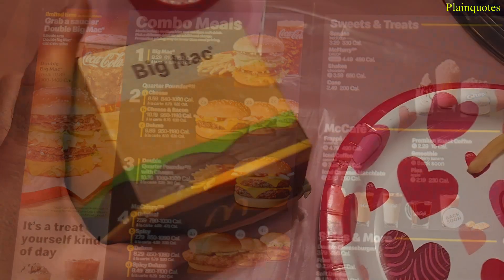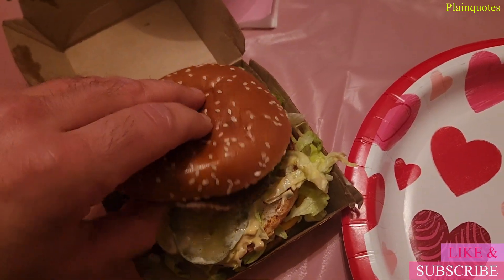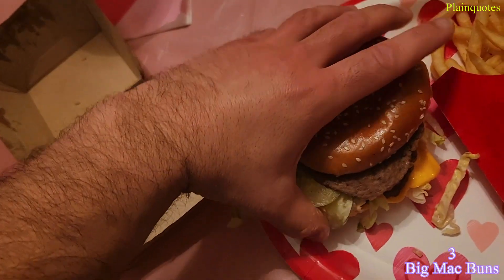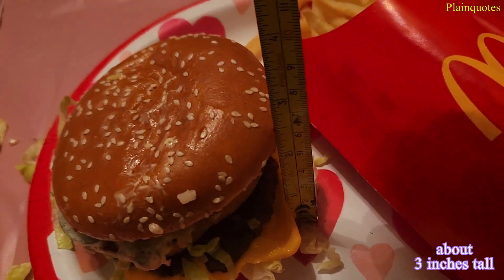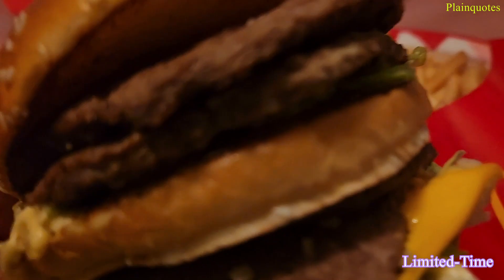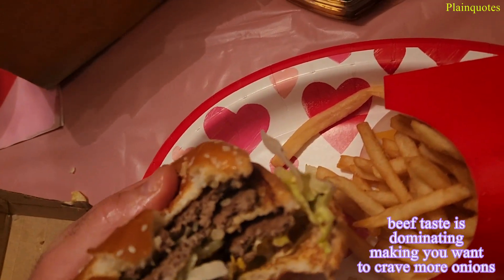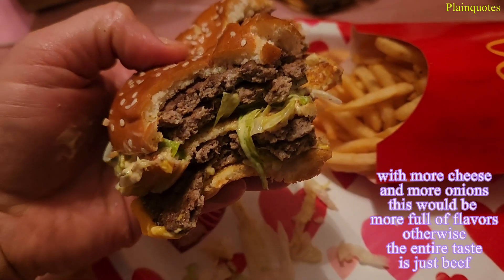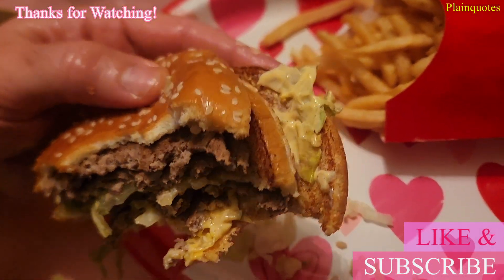McDonald's Double Big Mac Review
This is making it a total of 4 patties almost like a double the patty of the patties burger. Too much beef flavor and it needs more onions and cheese to make it more flavorful. Otherwise, the beef just dominates entire taste. There is good amount of Mac Sauce along with lettuce and pickles.